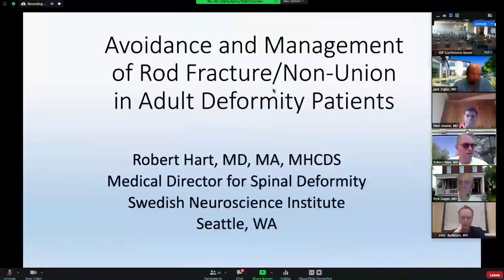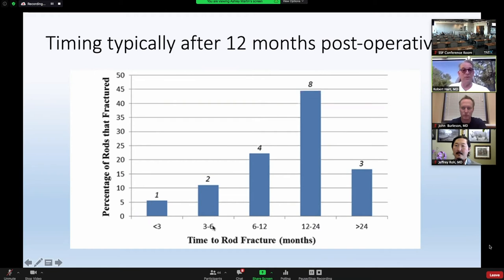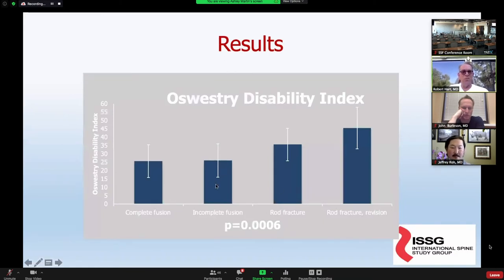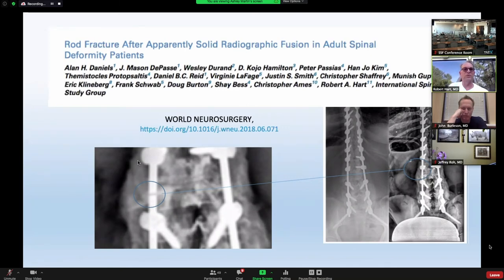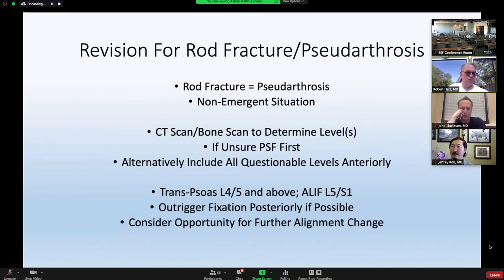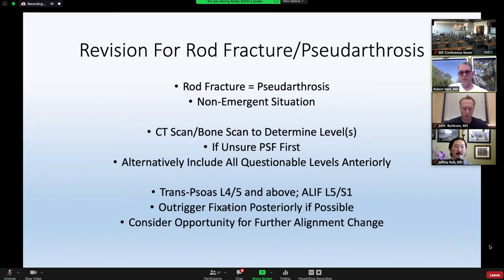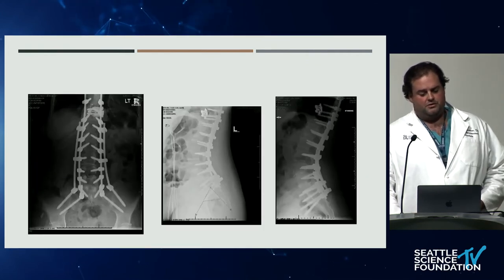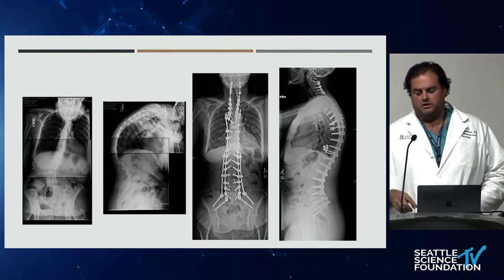Preventing Non-Union and Hardware Failure: Patterns of Auxiliary Rods - Robert Hart, MD